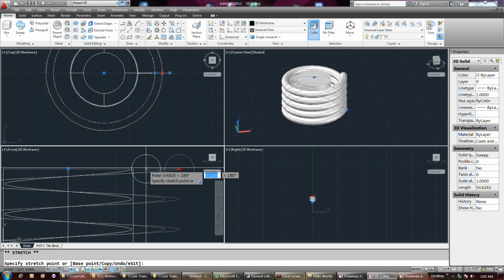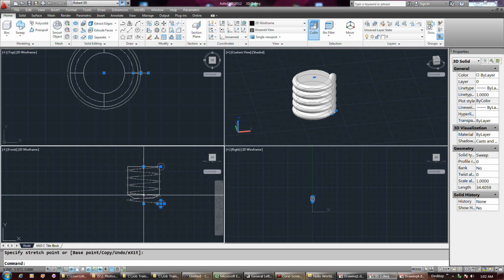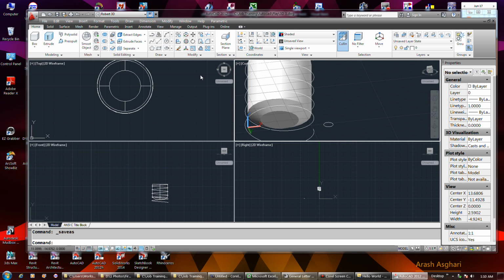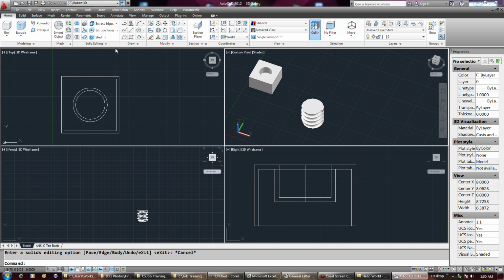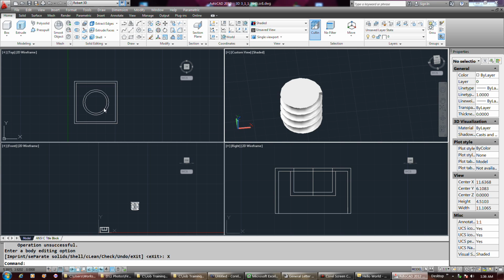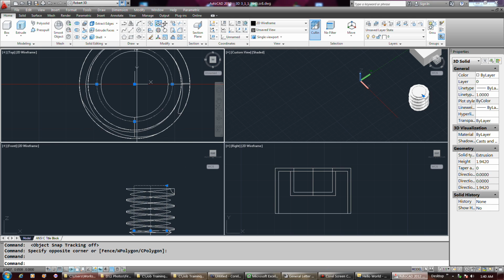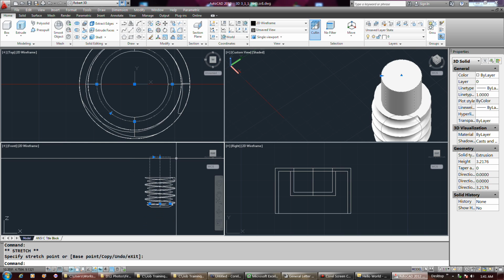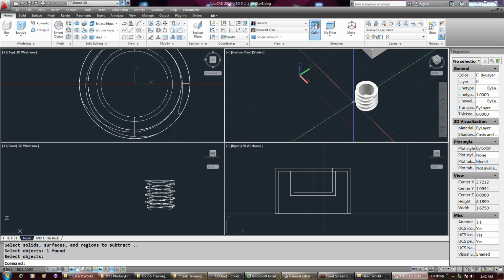AutoCad 23 of 27 3D gripe